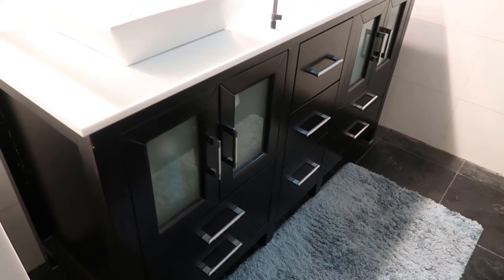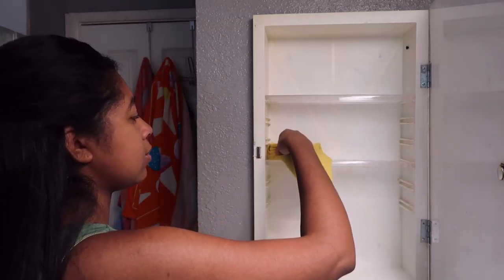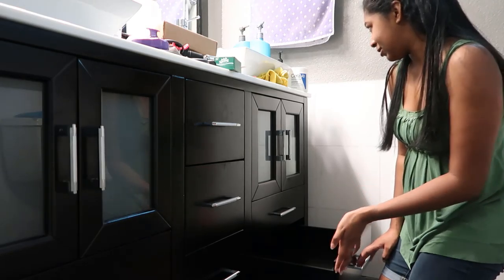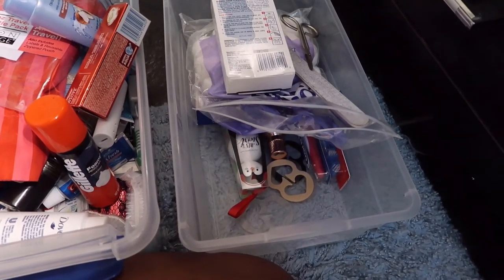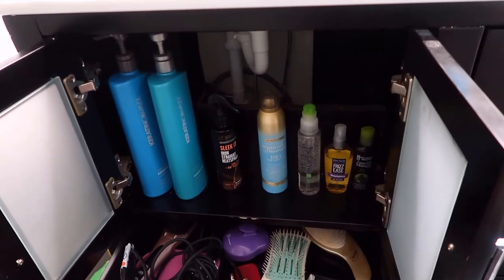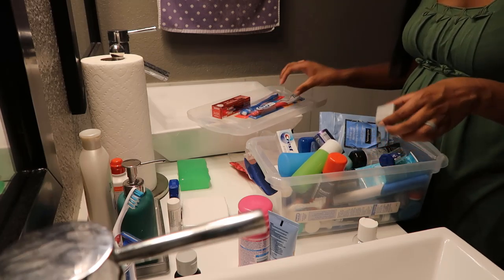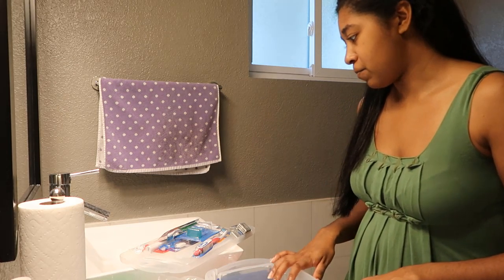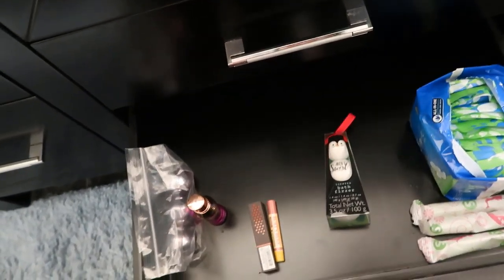Reorganize with Me (chatty) | Bathroom Edition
Today I'm showing you what's in my bathroom and reorganizing the vanity and medicine cabinet. More videos coming soon.